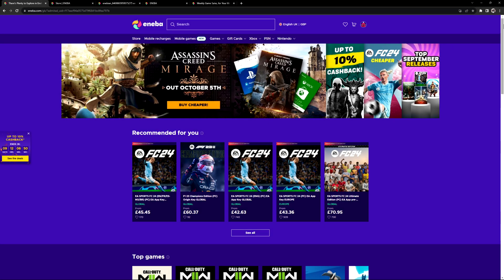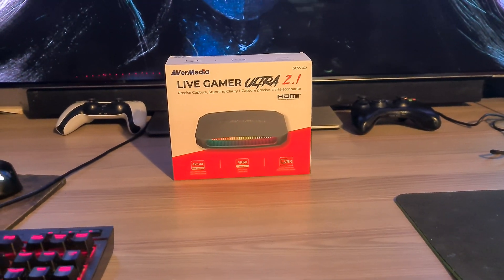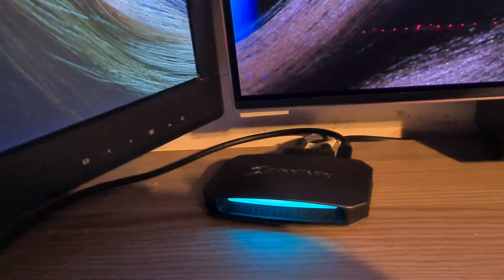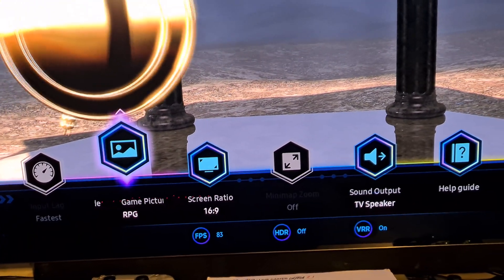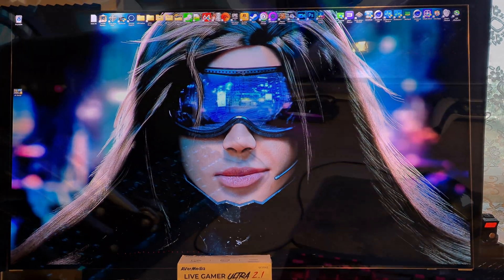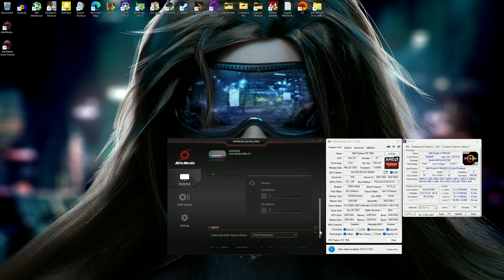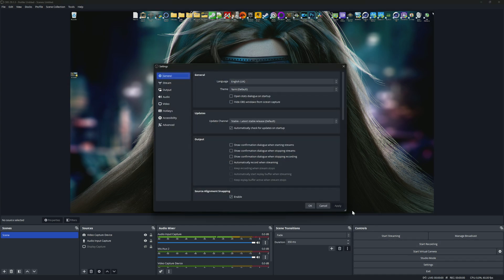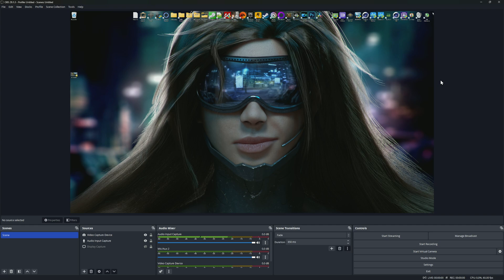AVerMedia Live Gamer Ultra 2.1 Dual PC Setup | RTX 4090 | i9 13900K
I am testing out my brand new AVerMedia Live Gamer Ultra 2.1capture card. Check out my dual capture and streaming PC setup.All powered by the NVIDIA RTX 4090 and Intel i9 13900K

Intel i9 13900K 5.7GHz All P Cores and 5.8GHz Boost 4.5GHz All E Cores 5GHz Ring bus
Custom Waterloop
EK-WB Velocity 2 RGB Alder Lake Water block
Mo-Ra3 420 LT External Radiator
8 x Bitfenix Spectre Pro Led Red 230 230mm fans
TeamGroup Delta RGB 32GB 7200MHz DDR5 @7400 16x2 CAS 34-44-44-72 Timings, 1.425v
2x WD Black SN850X 2TB SSD M.2 2280 NVME PCI-E Gen4
Samsung S95B QD OLED 4K 120Hz G-Sync

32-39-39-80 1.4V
CPU Cooling = Corsair H110 280mm AIO
Capture Card = Avermedia Live Gamer ultra 4K 2.1 - GC553G2
PSU = EVGA 850W BQ
GPU = MSI Mech 2x Classic AMD RX 7600 8GB
Storage = WD Black SN850 1TB NVMe M.2 Pcie Gen4 SSD
Samsung 970 EVO Plus 1 TB PCIe NVMe M.2 Pcie Gen 3 SSD